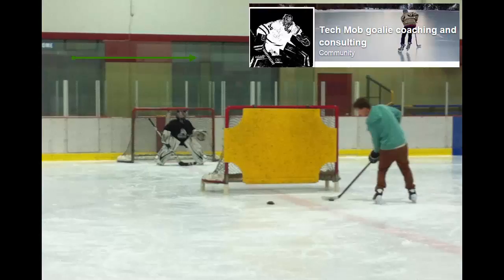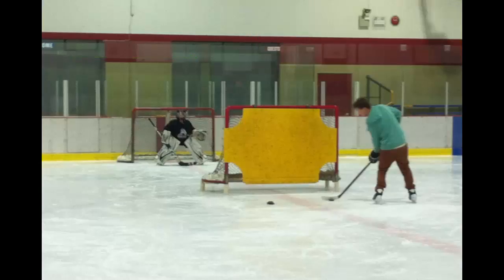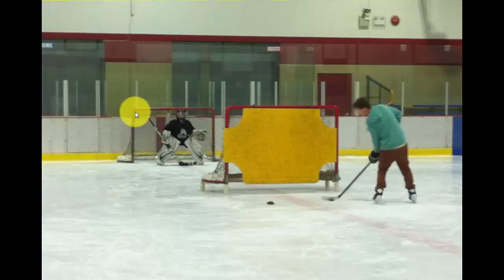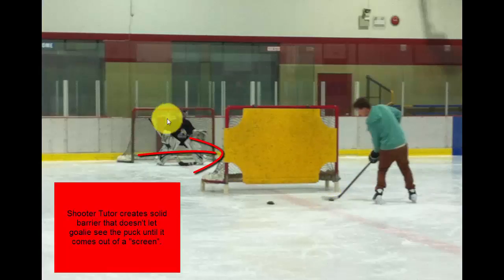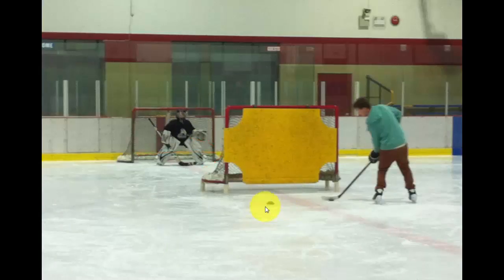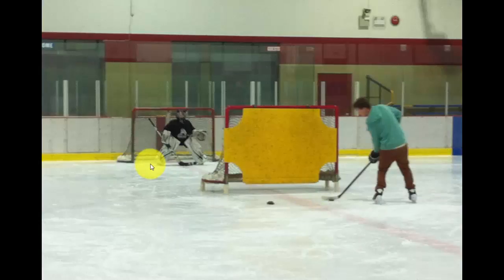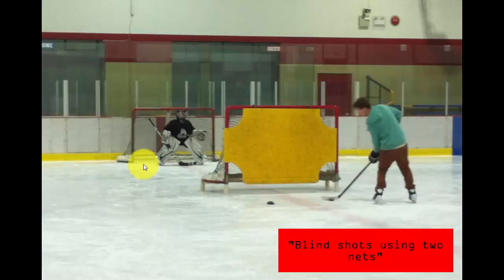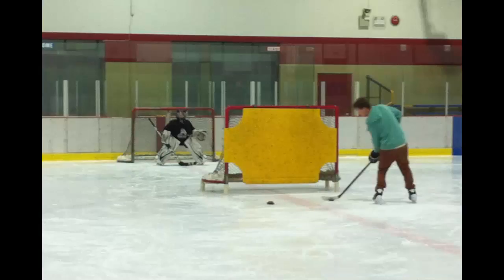Blind shots using two nets